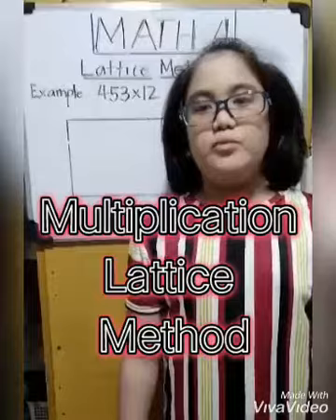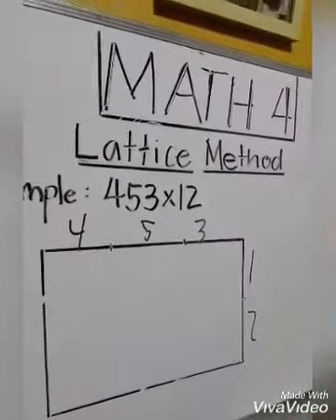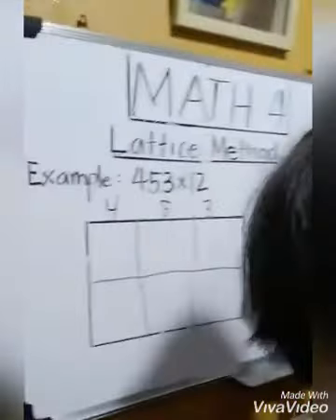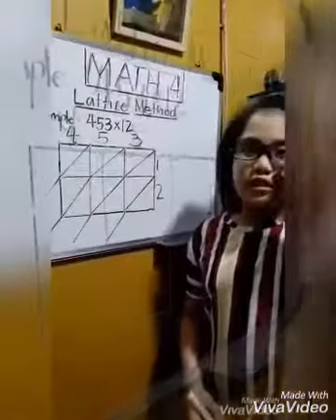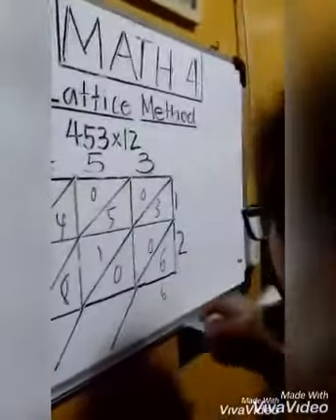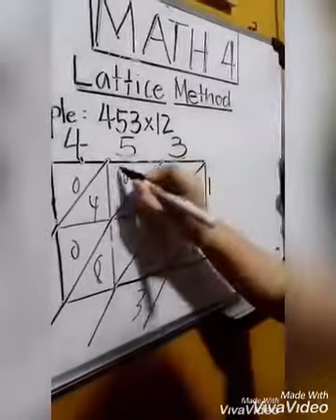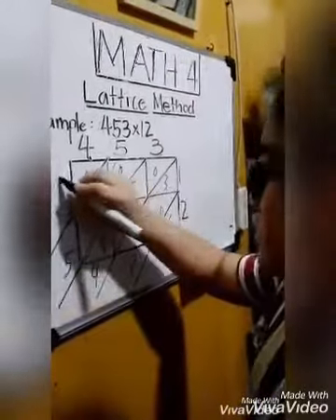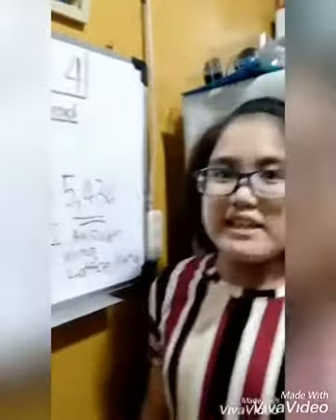nathan math project